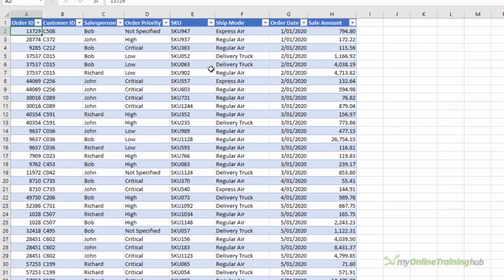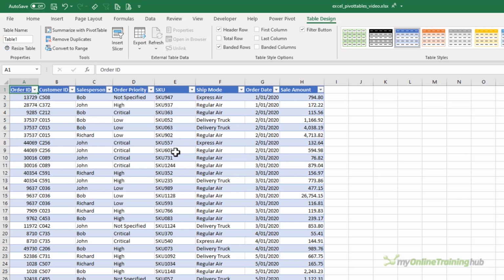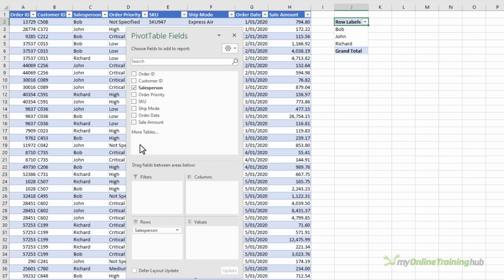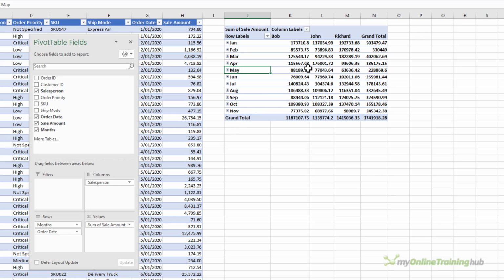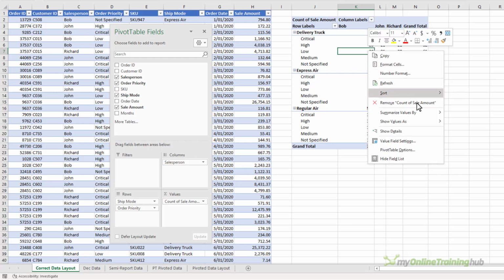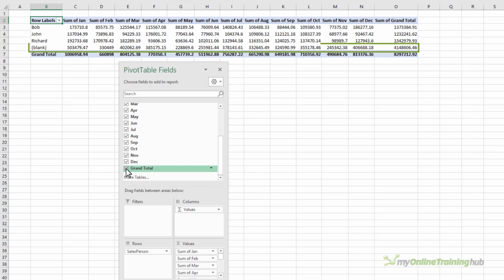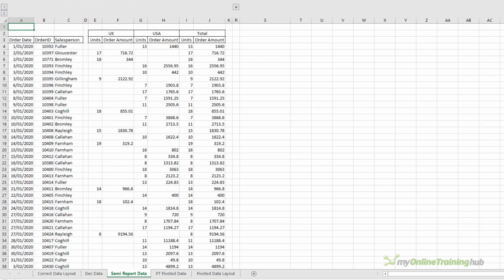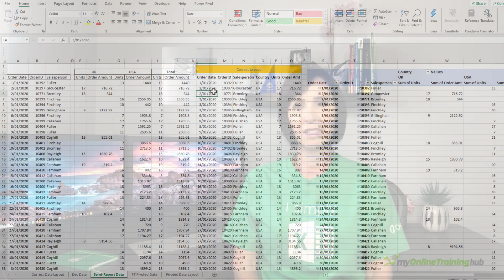Excel PivotTables Made Easy - And Why Things Go Wrong!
Excel PivotTables are an awesome productivity booster, but many people find them difficult and scary. In this video I'm going to show you the easy way to make PivotTables and the common mistakes that give them their 'scary' moniker. May you never be scared of PivotTables again!

Get up to speed with PivotTables fast in my PivotTable Quick Start course